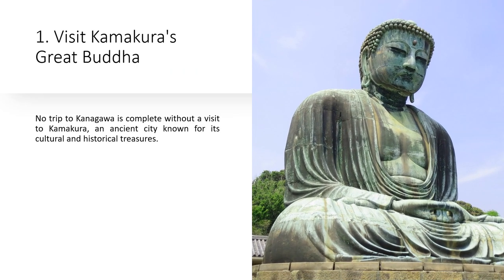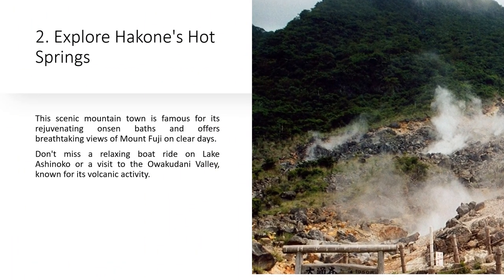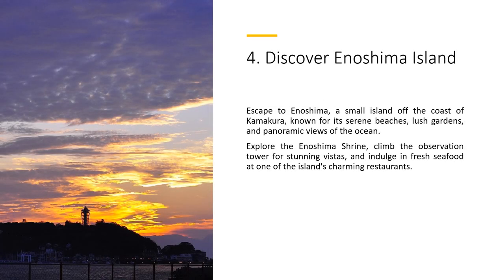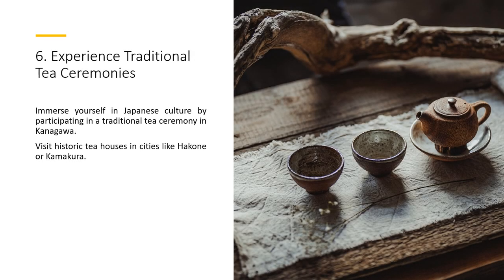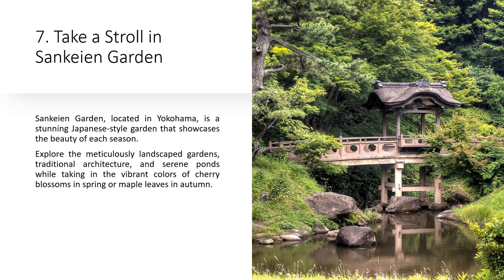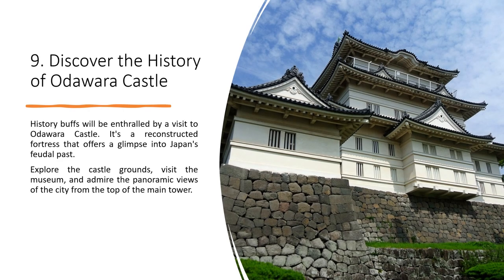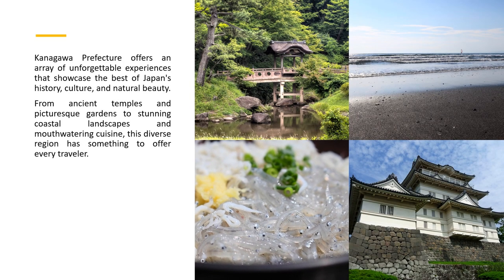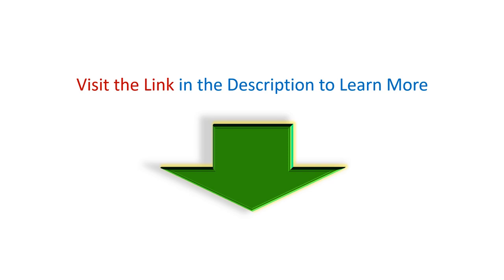10 Best Things To Do In Kanagawa Japan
Are you planning a trip to Kanagawa, Japan and want to make the most of your time there? In this video, I'll be sharing the 10 absolute best things you must do while exploring this incredible region.

From breathtaking landscapes to cultural landmarks, I'll guide you through the top attractions that will leave you in awe. Discover hidden gems, immerse yourself in local traditions, and indulge in mouthwatering cuisine that will tantalize your taste buds.

Whether you're a nature enthusiast, history buff, or food lover, Kanagawa has something for everyone. Don't miss out on the chance to experience the beauty and charm of this captivating destination.

Join me on this virtual journey as we explore the must-see sights and activities that will make your trip to Kanagawa an unforgettable adventure. Get ready to create memories that will last a lifetime.